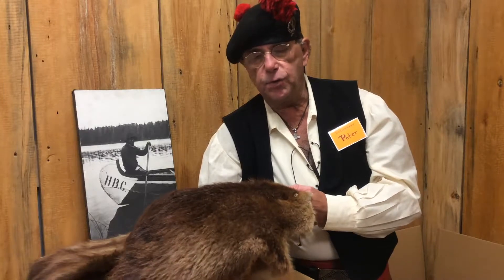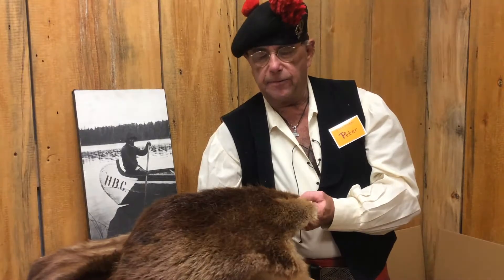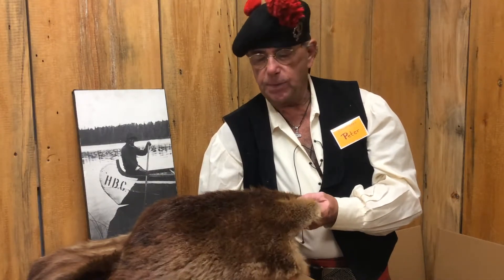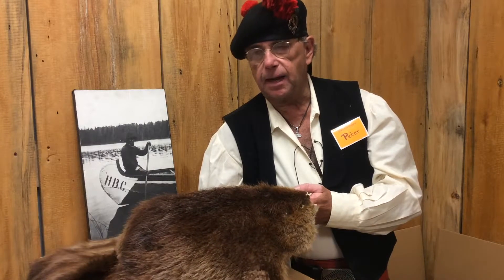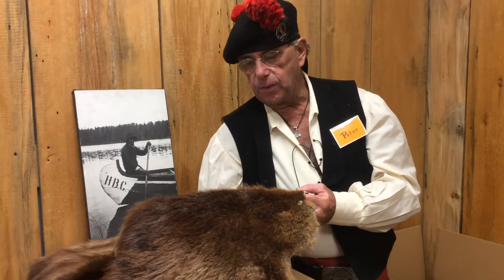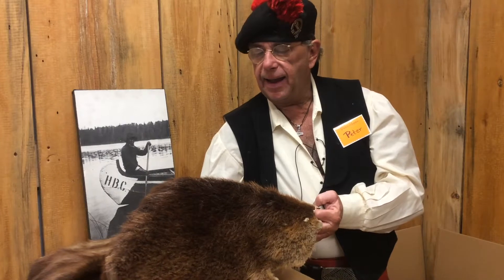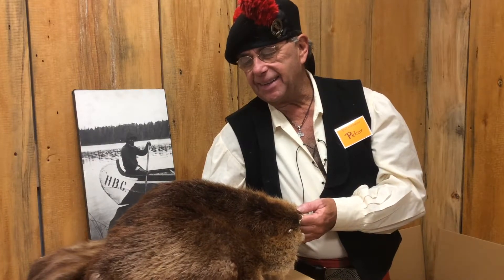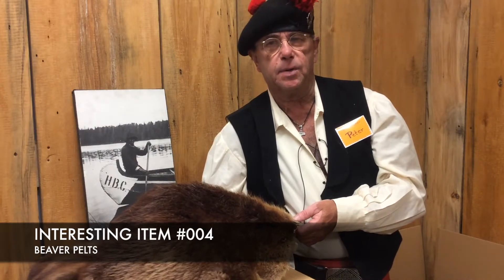150 Interesting Things Item #004: Beaver Pelts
Nothing is more iconic to the history of Canada's economic prosperity than the beaver pelt. In this episode of 150 Interesting Things at the Massey Area Museum, volunteer Pete McIntosh talks about the beaver pelts in the Museum's collection and their role in Canadian history.